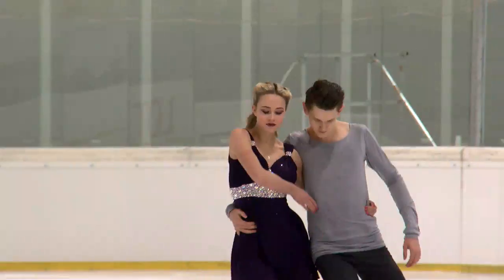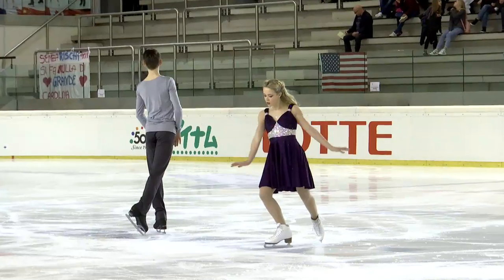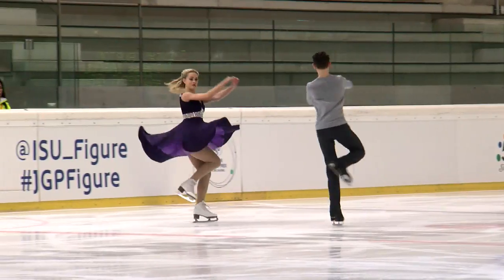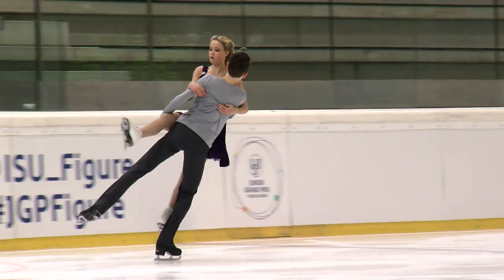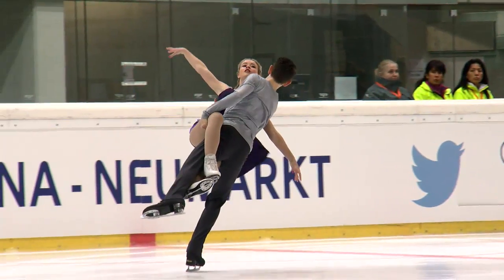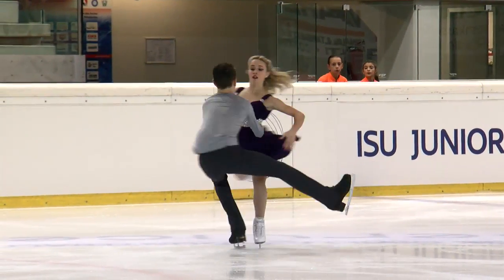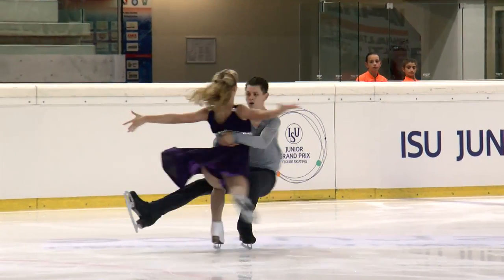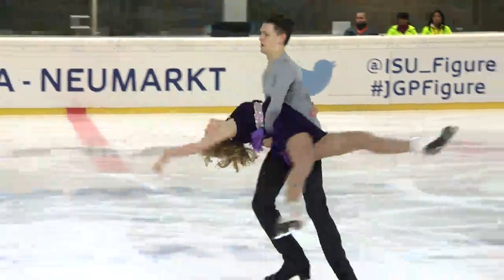Lucy BURTON / Thomas INGALL CZE Ice Dance Free Dance EGNA-NEUMARKT 2017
To license ISU footage for more information.

The ISU Junior Grand Prix of Figure Skating consists of seven events that will take place in:
Brisbane, Australia - August 23 to 27,
Salzburg, Austria - August 31 to September 2,
Riga, Latvia - September 6 to 9,
Minsk, Belarus - September 20 to 24,
Zagreb, Croatia - September 27 to 30,
Gdansk, Poland - October 4 to 7,
Egna/Bolzano, Italy - October 11 to 14
FINAL - Nagoya, Japan - December 7 to 10